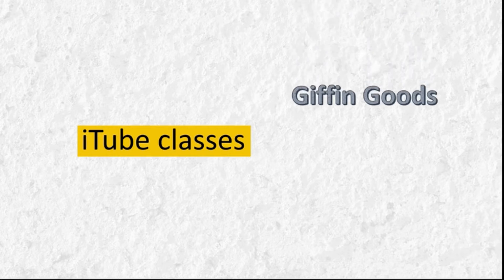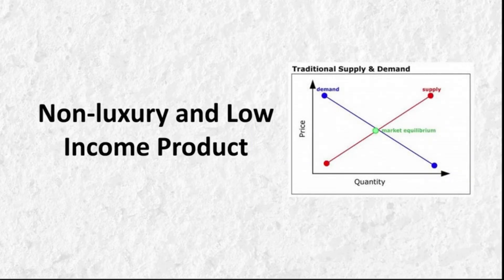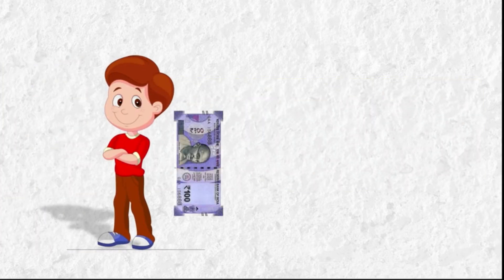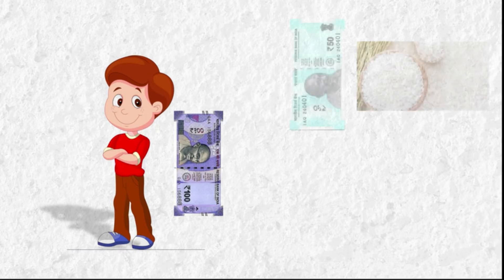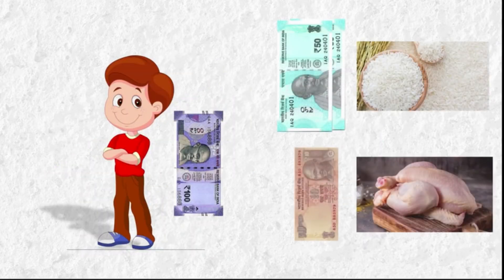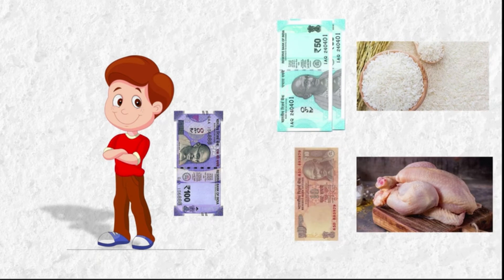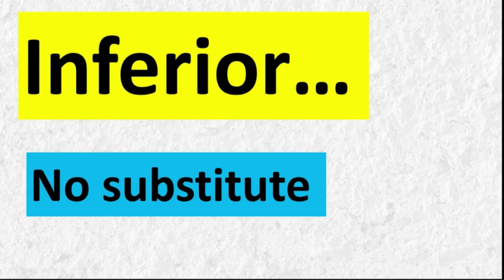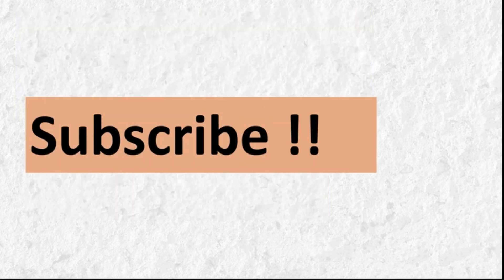ECONOMIC TERMS EXPLAINED:- GIFFEN GOODS WITH EXAMPLES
Content of the Video:-
1. What is a Giffen good
2. Explain with example
3. Conditions to be a Giffen good

Giffin goods are non-luxury and Low-Income Product which do not follow the standard Macroeconomic theory of Demand and Supply.
In general,  when prices rise, demand falls and When prices fall, demand is expected to increase.
But this does not work for the Giffin Goods.
Because Giffin goods are essential goods, people are willing to pay higher prices for that, even if the price of the goods rises.

Finally, there are some conditions that need to be fulfilled if it needs to qualify as Giffin good.

1. It must be an inferior good. It means it demand should increase when prices go up. People consume inferior goods when they have a budget shortage.
2. Lack of close alternatives. People only spend more money on inferior goods when there no close substitute to it.

Thanks